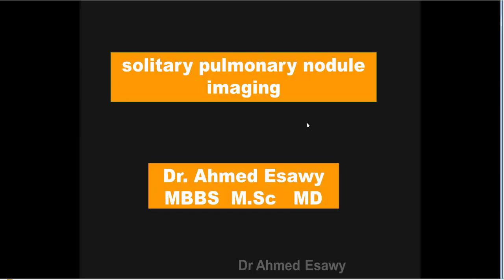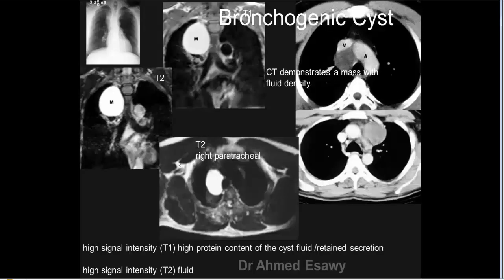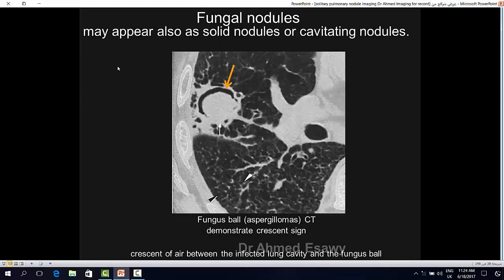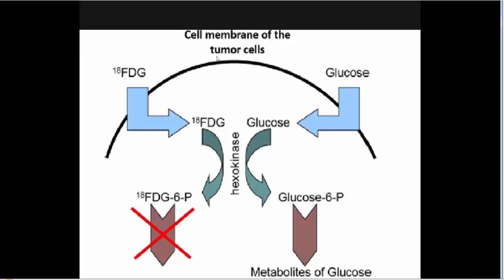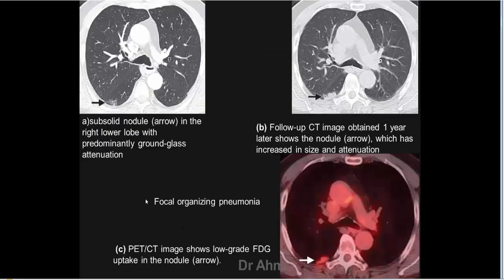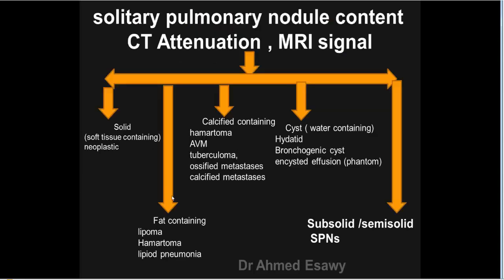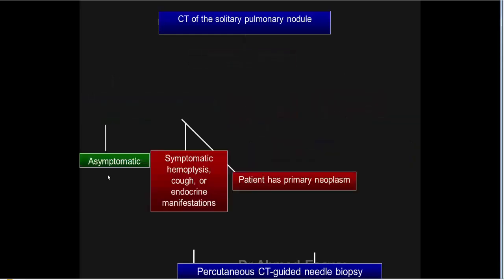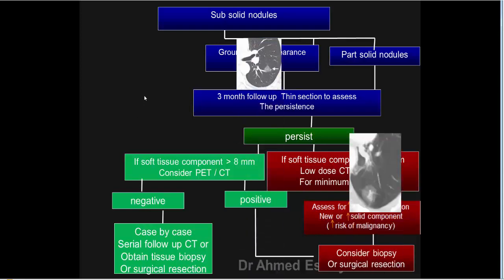solitary pulmonary nodule imaging Dr Ahmed Imaging